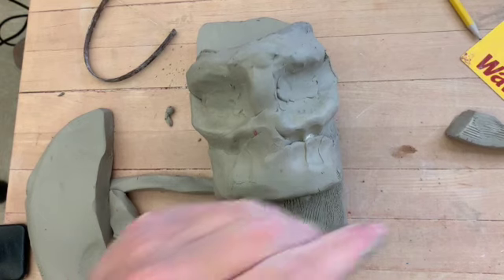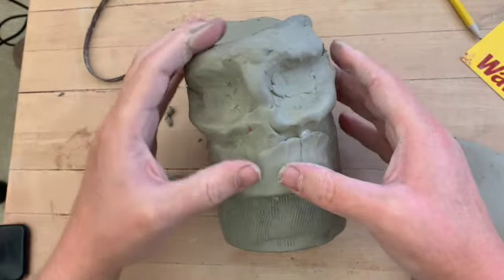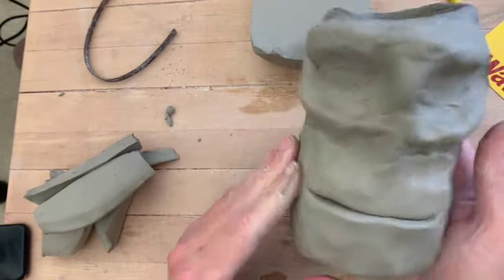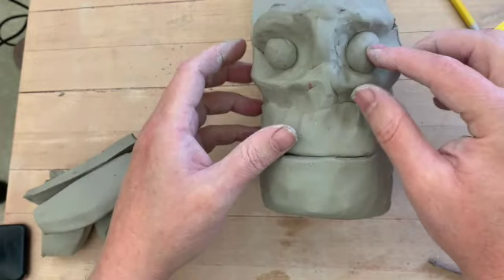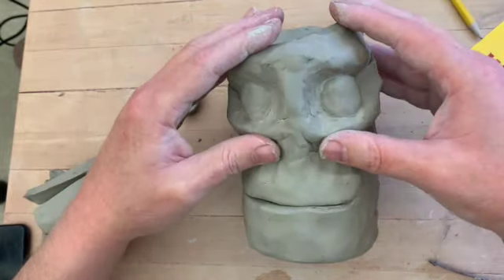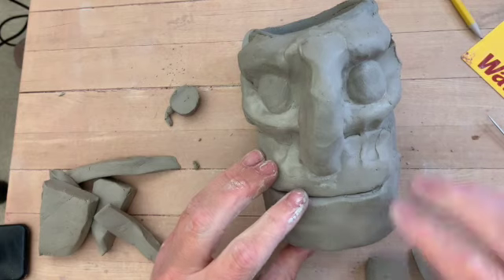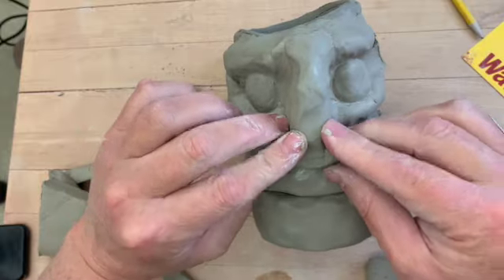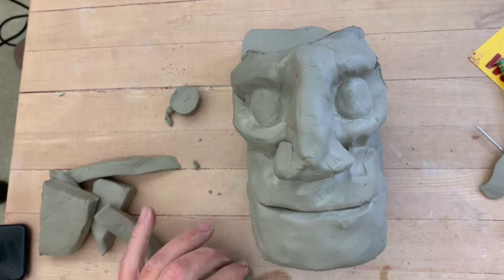Part 2 of Face mugs